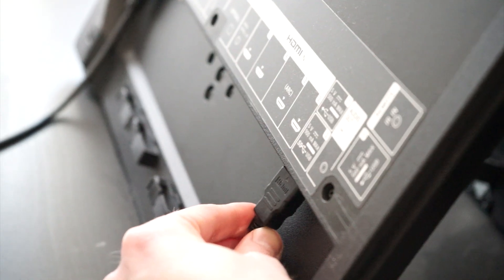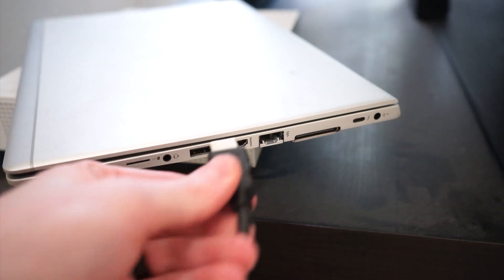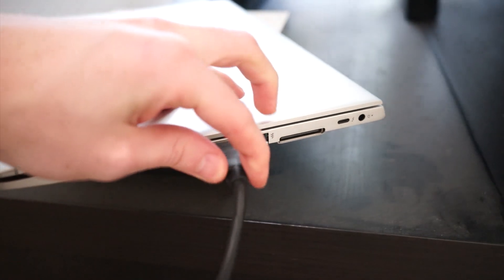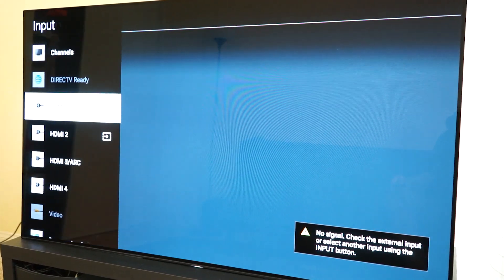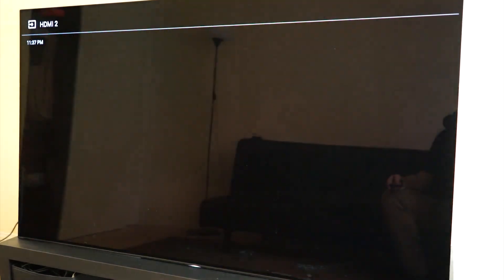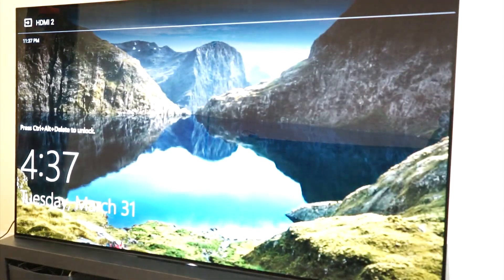How to Connect Your TV to Your Computer | Sony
Watch this easy tutorial on how to use your Sony TV as a monitor for your computer. Follow the steps in the video to connect the two devices.

If you are still in need of assistance, please to reach a Sony customer service representative.

*Thanks to Tim from the Sony TV team for creating this tutorial at his house as our employees continue to work from home here in the U.S..